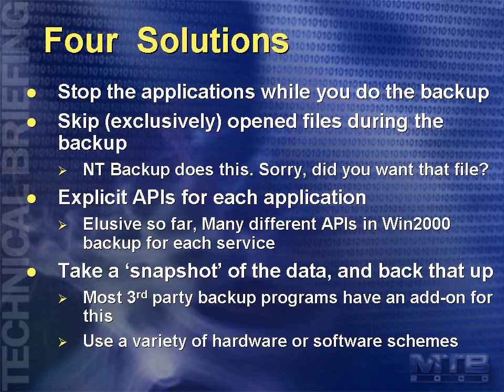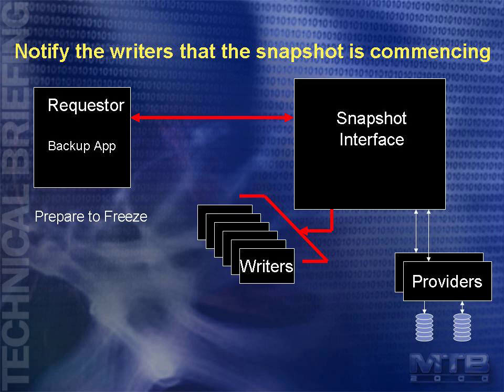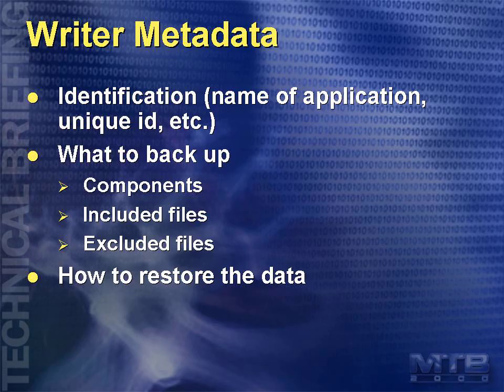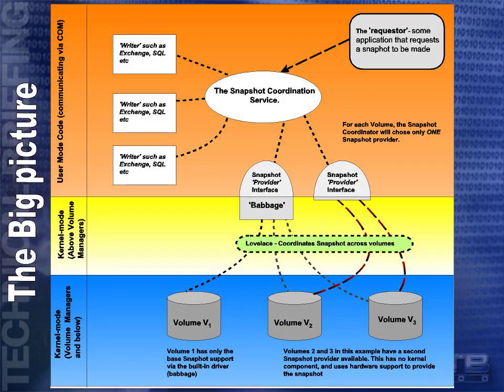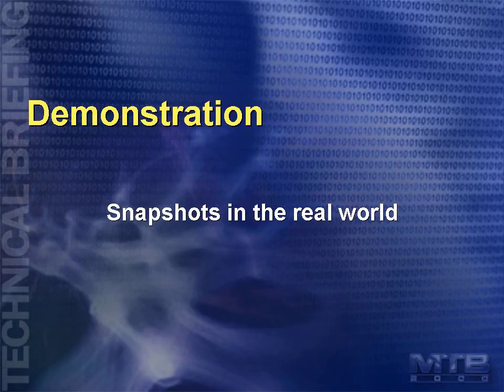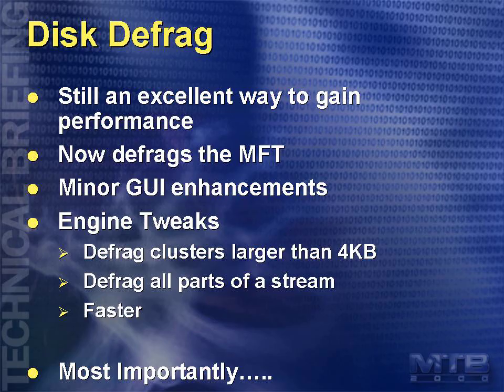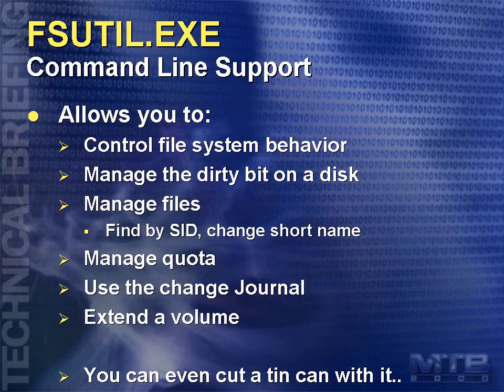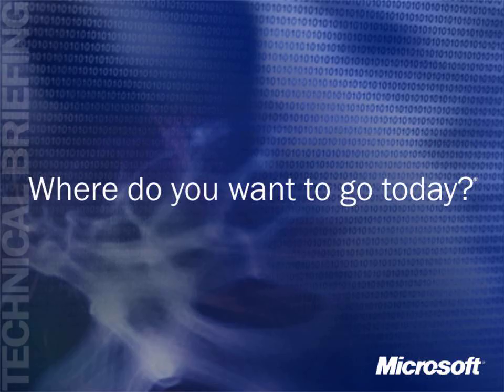MTB 2000 - Snapshots & Whistler Storage Enhancements - Steve Olsson, Edward Baisa - 2000/09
Event: Microsoft Technical Briefing 2000
Title: Snapshots & Whistler Storage Enhancements
Speaker: Steve Olsson, Edward Baisa
Date: 2000/09

ID:WIN320

0:00 Snapshots and Storage (Steve Olsson)
44:27 Whistler Storage Enhancements (Edward Baisa)